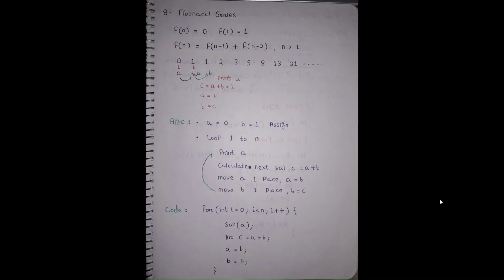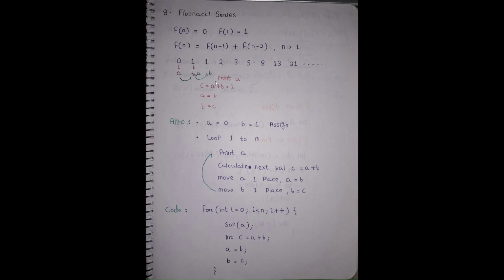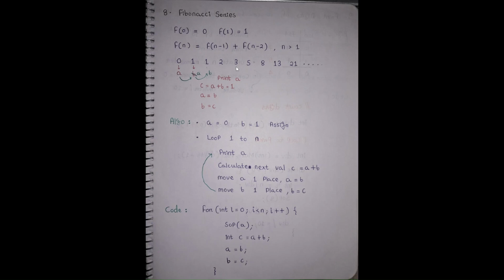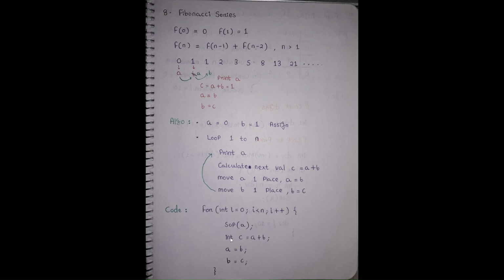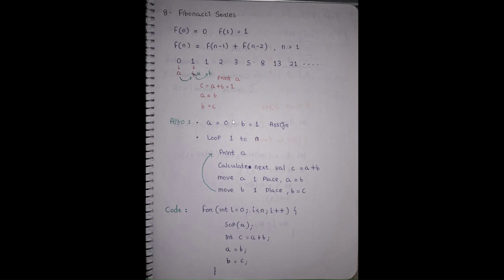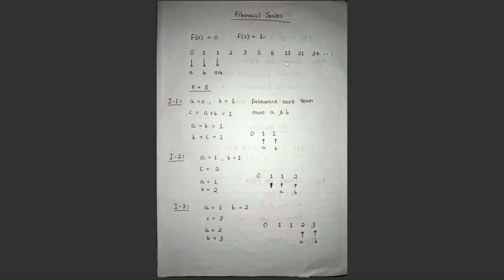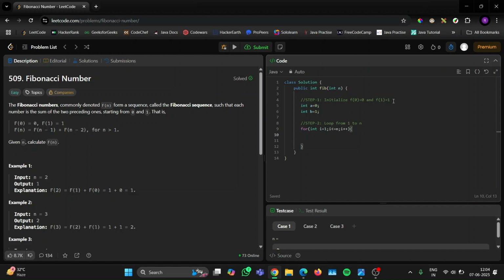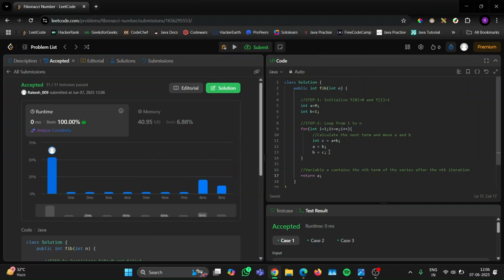Fibonacci Series | Optimal Approach Explained Step by Step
Want to learn Fibonacci series efficiently? In this video, we break down two approaches—Brute Force and Optimal Solution—to help you understand step by step.

🔹 What You'll Learn:
✅ Optimal approach